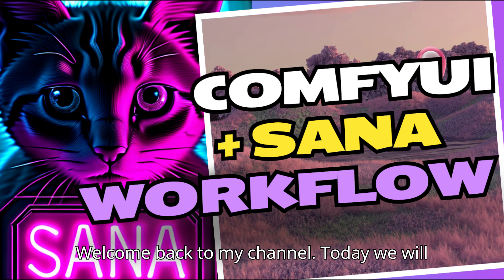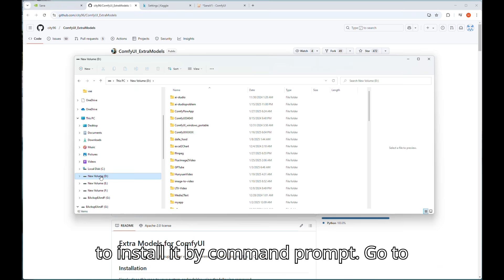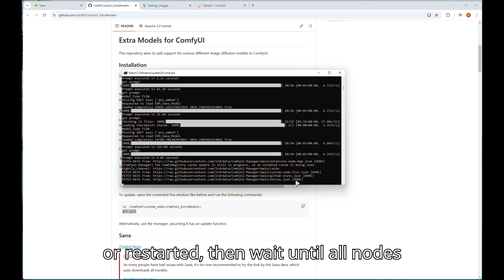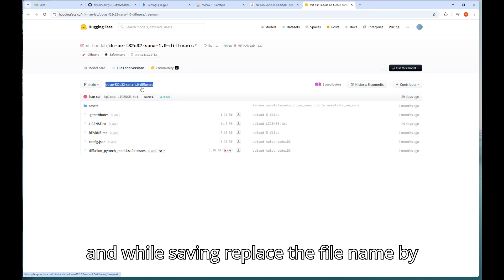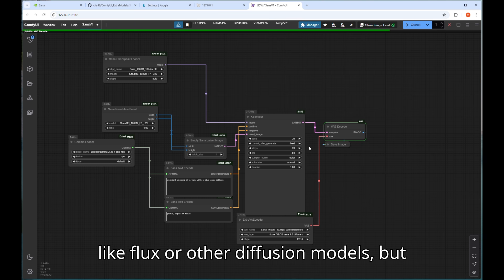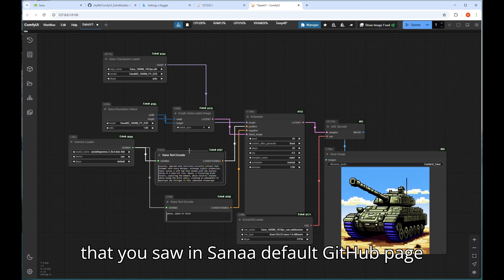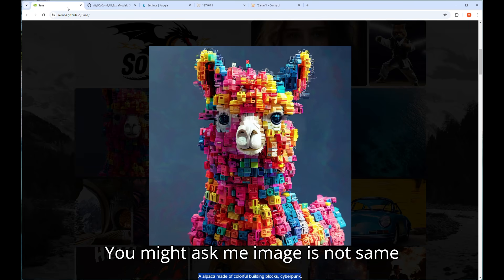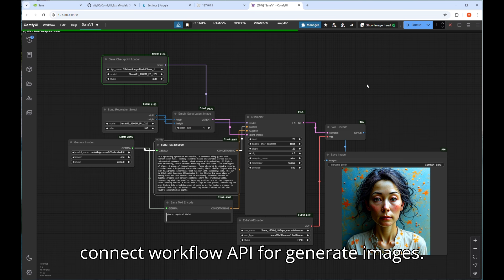Sana Model NVDIA Image Generation With ComfyUI Workflow 2025